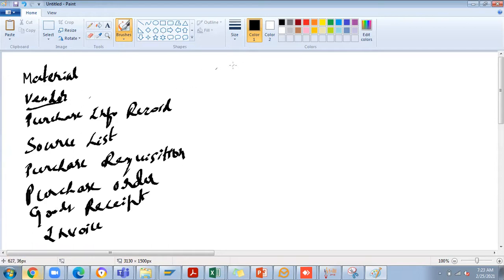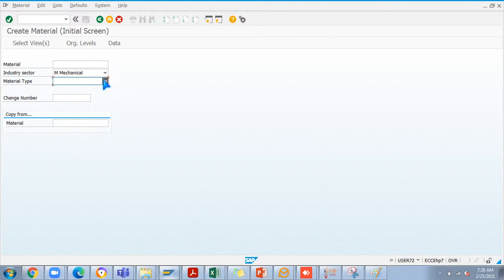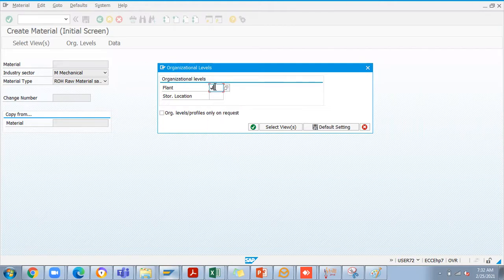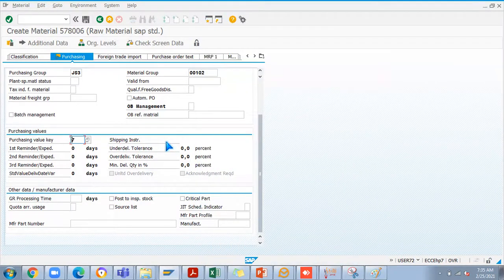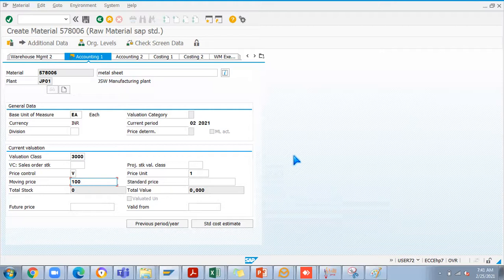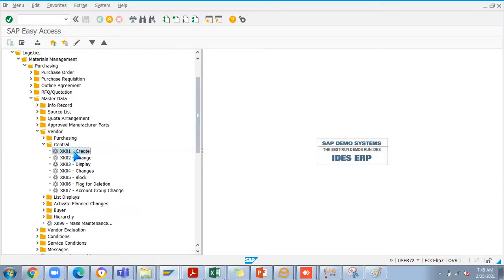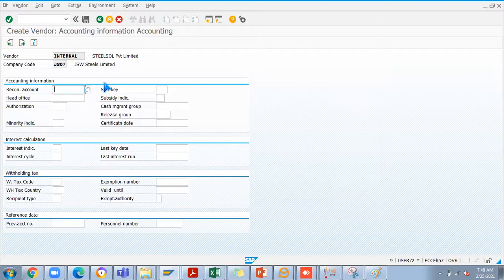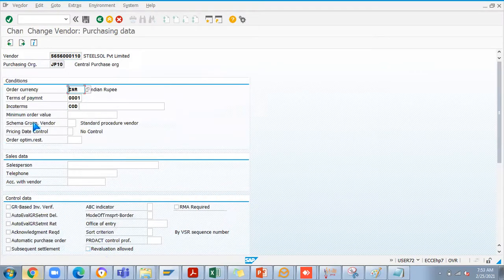SAP Material Master and Vendor master with Q&A